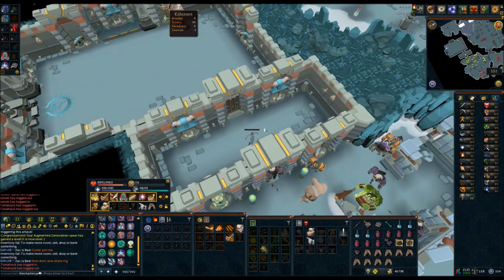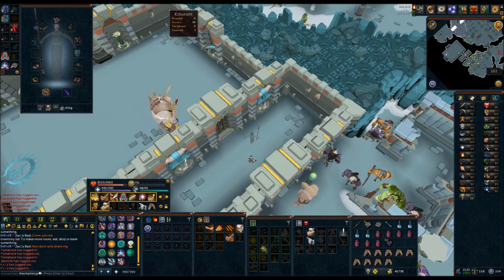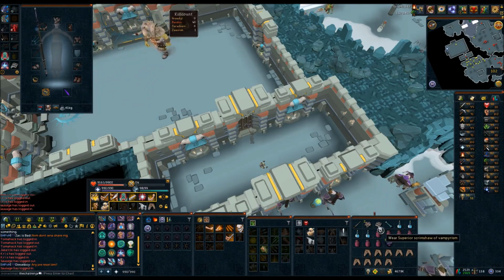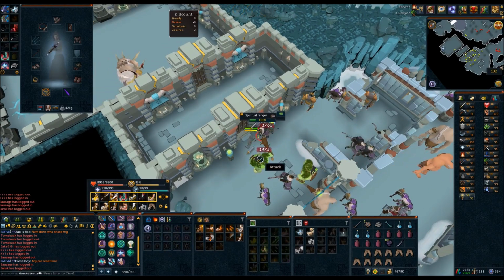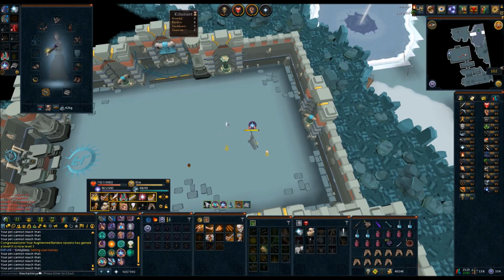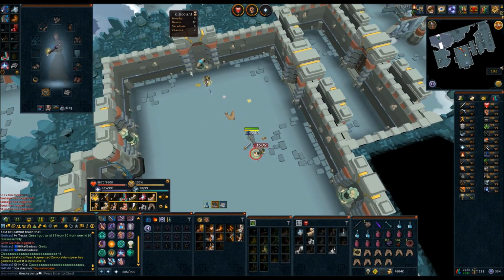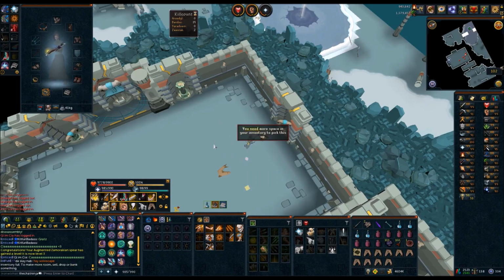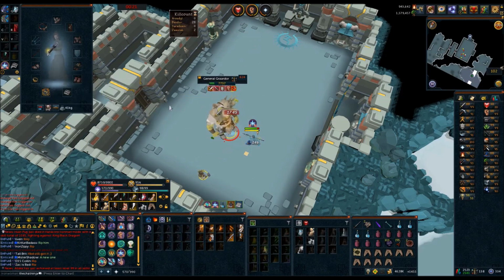Invention Training Bandos- Ninja's Garbage Guides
have ?'s PM me in game! RSN: thechatninja